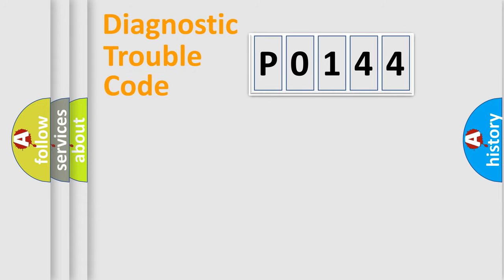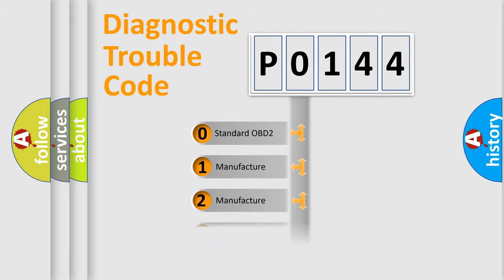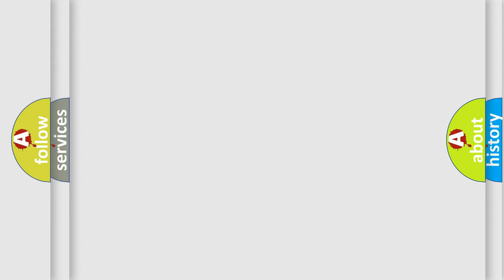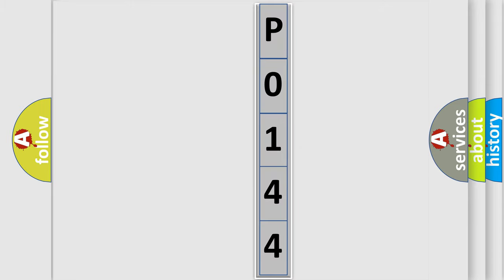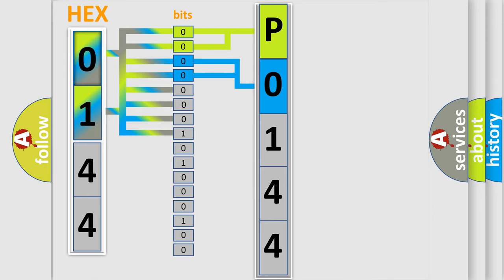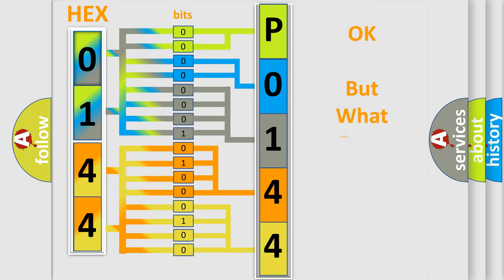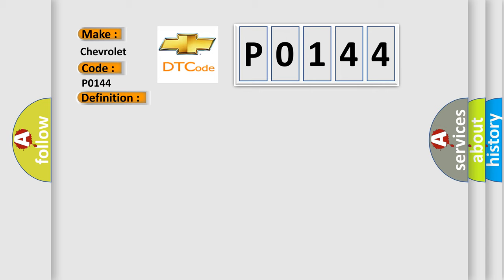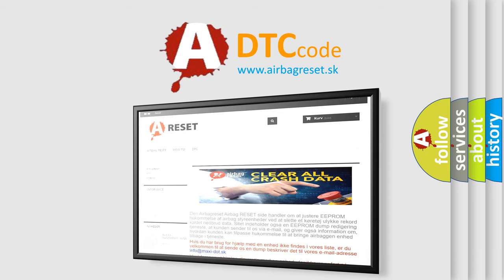DTC Chevrolet P0144 Short Explanation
Contents:
0:21 Basic DTC analysis according to OBD2 protocol standard.
1:48 Insight into programming
2:58 A diagnostically understandable description of the Diagnostic Trouble Code
3:05 Basic error definition

Make:
Chevrolet
Code:
P0144
Definition:
Rear Height Motor Or Sensor Error
Description:
The ECM sets DTC B1957 if there′s any fault in rear height sensor signal.
Cause:
 Open or short in signal harnessOpen or short in power harnessFaulty rear height s or wFaulty rear height motorFaulty rear height sensor